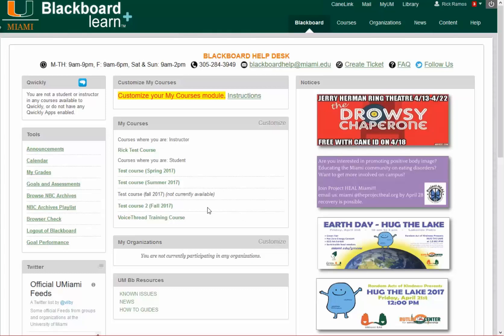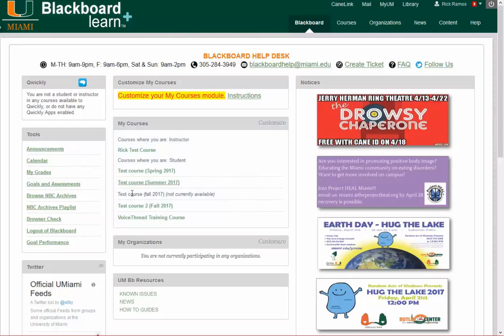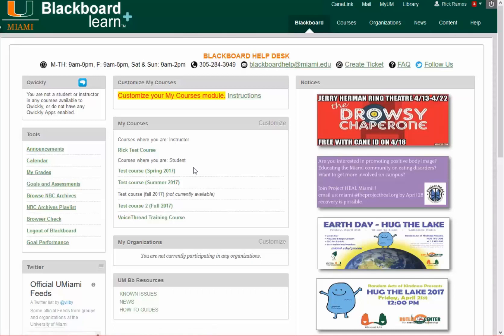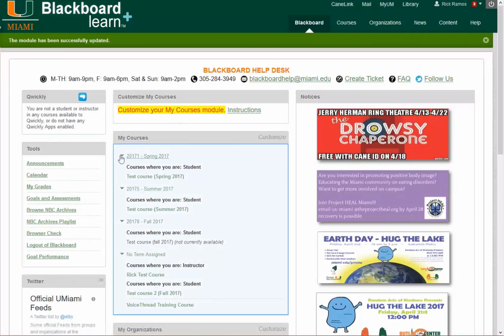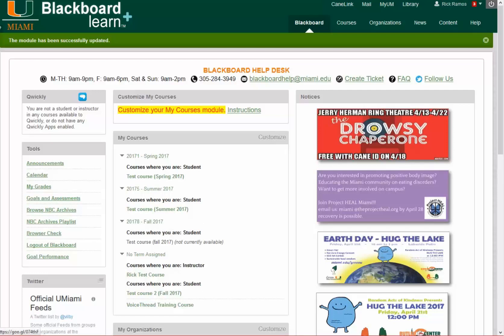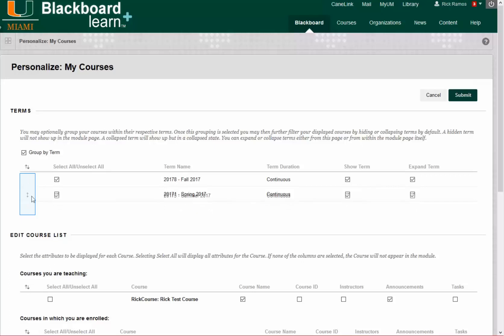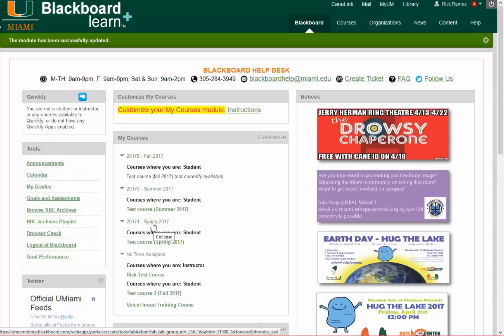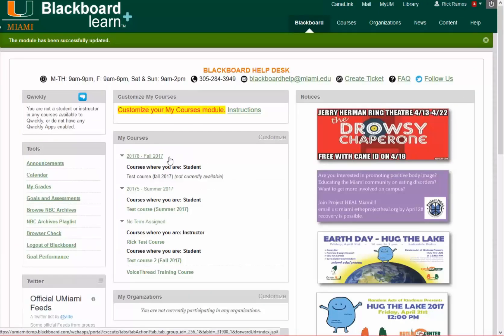My Courses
Learn how to setup the My Courses Module in Blackboard learn.